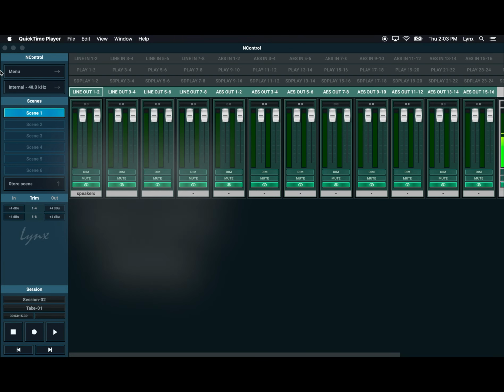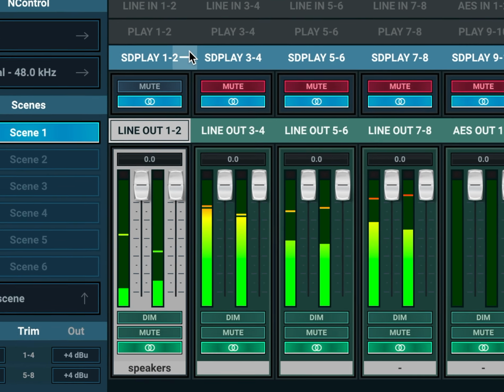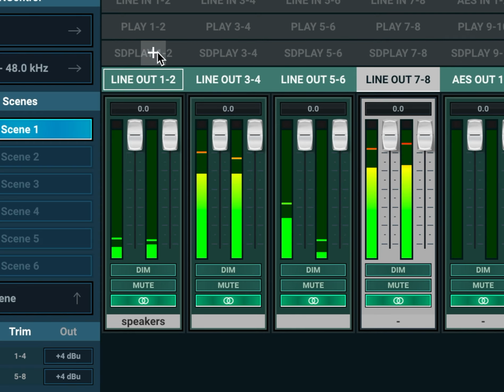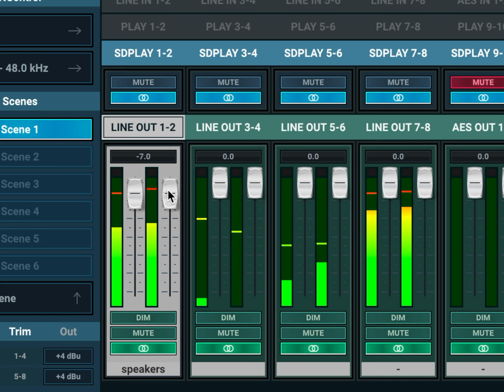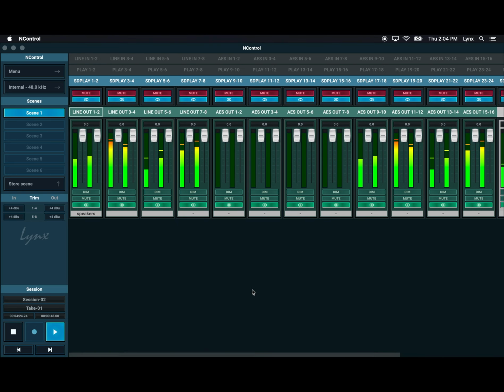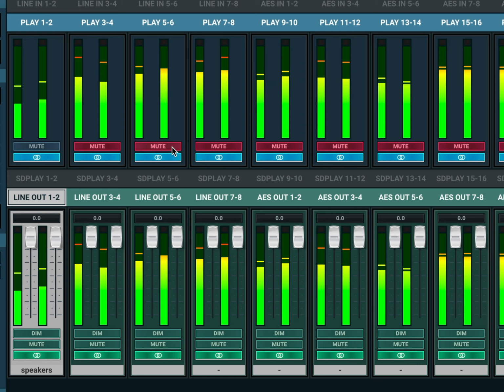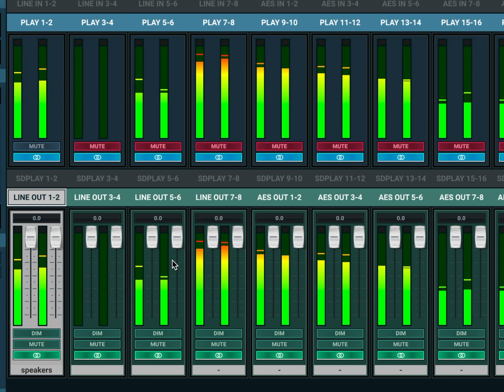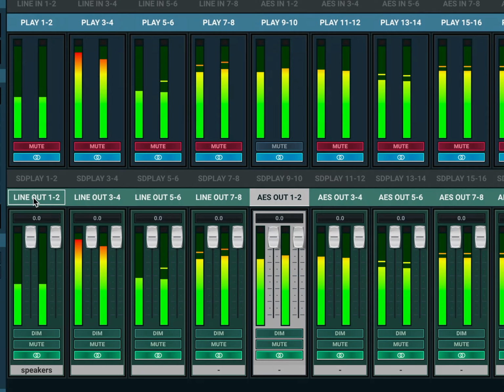Lynx Aurora NControl Tutorial part 2 of 5: Routing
A detailed look at the Lynx NControl software for the Aurora(n) AD/DA converters. In this segment we look at using the software for routing audio signals